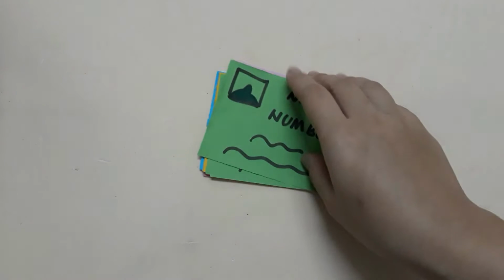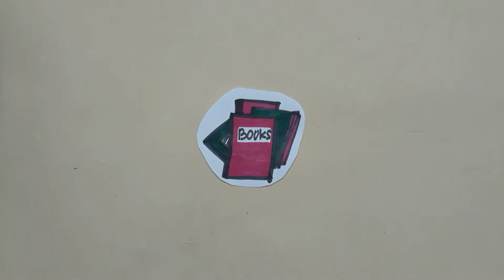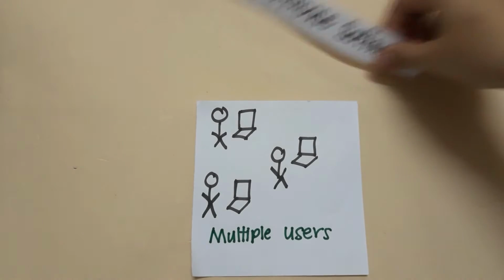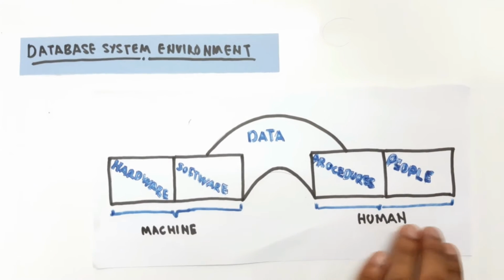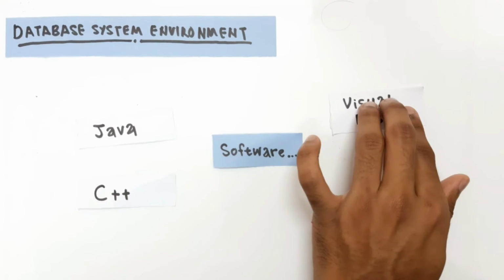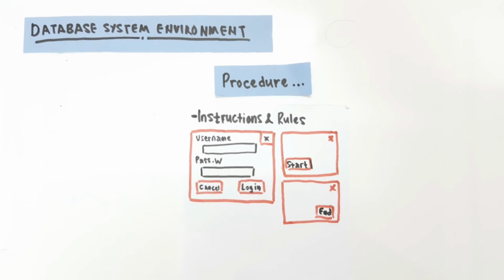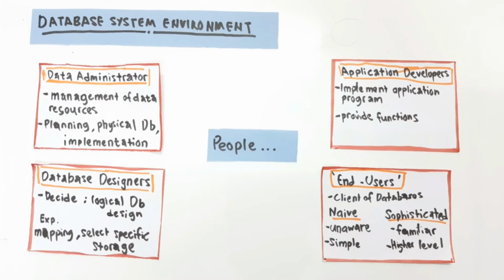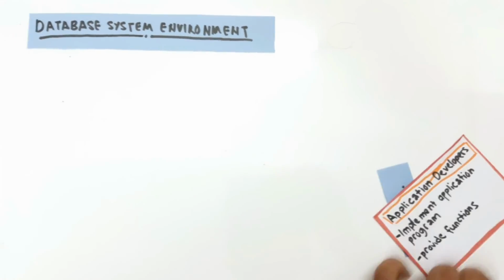UUM Database Introduction (SQIT 3043)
Introduction DBMS, DATABASE, IMPORTANT

CREDIT:
ANAS, LAILA, ZALIKHA, FATIN, CHUNFOONG (CHOK)